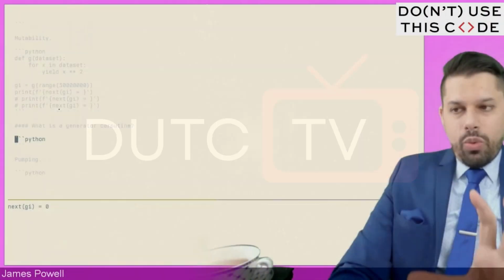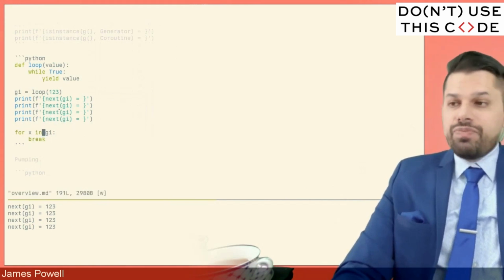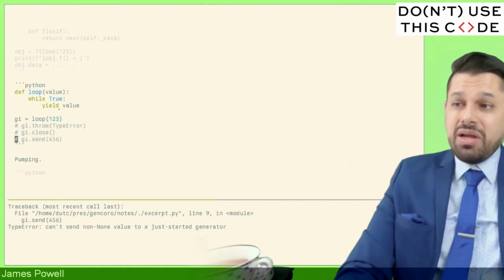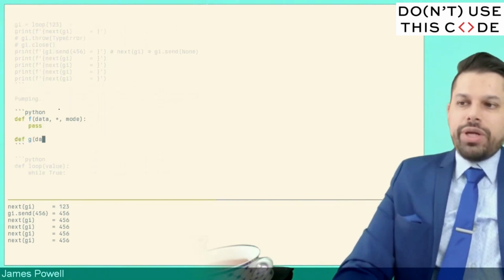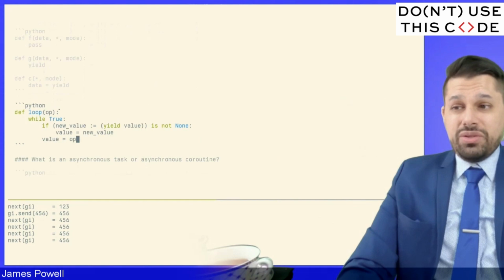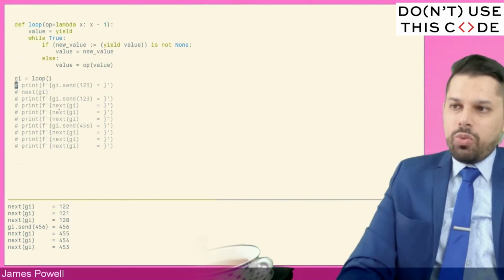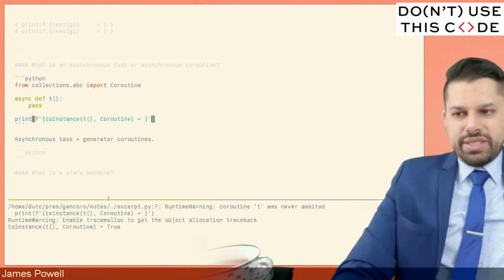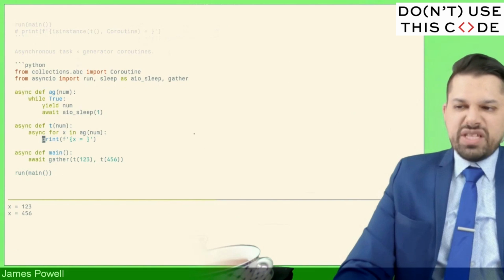How to Build a Sturdier Bot with Ease | Better Bots with Generator Coroutines Pt 3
This is part of the Python Bots: Transform & Roll out - Generator Coroutines series.

How do we write cleaner, more extensible, bots using generator coroutines?

When we design our bots, we often need to have highly stateful, interactive automations. "If a user does …, then …, or do …, which affects the next choice you make to do …" Typical ways of structuring this logic leads to complex, brittle code that you can't make heads or tails of!

But if we use generator coroutines, we can implement extremely complex workflows in very little code, and the code will be readable, extensible, and maintainable.

Generator coroutines are one of the most powerful features of Python that you probably aren't using yet, and they are extremely well suited to bot development!